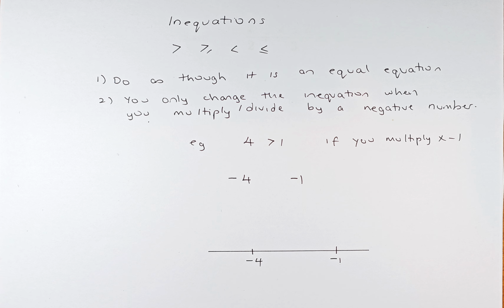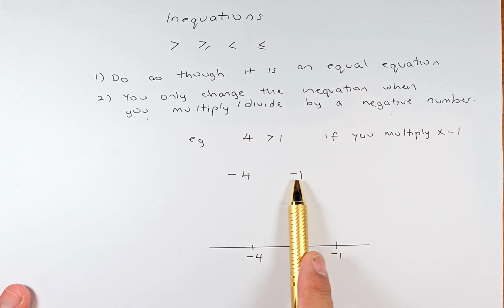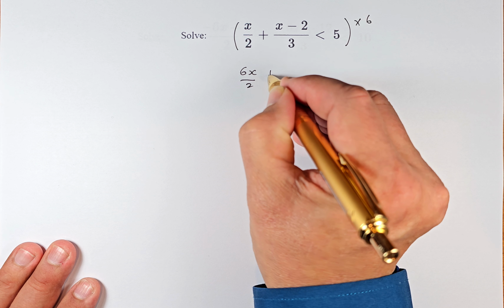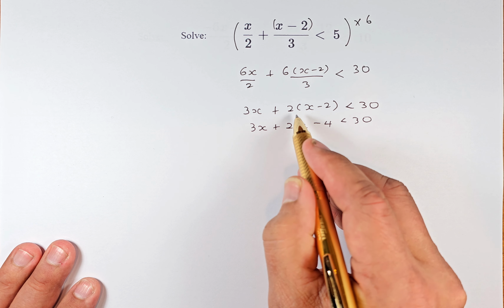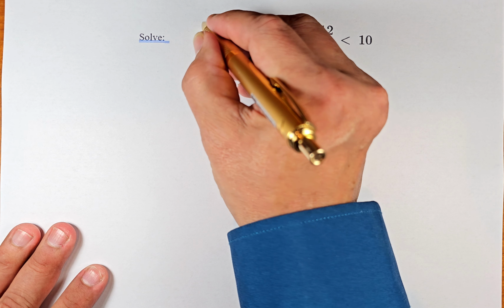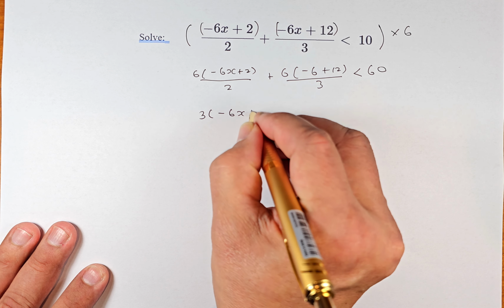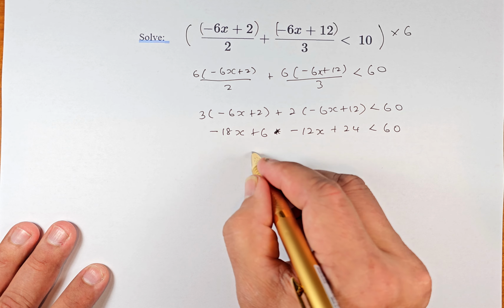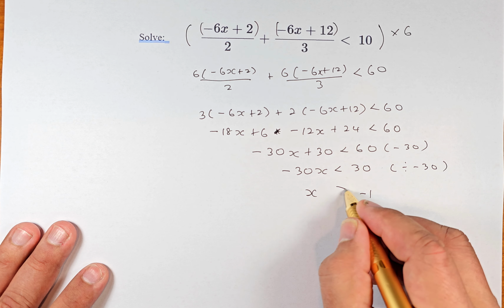Mathematical Reasoning NCEA Level 1 - Solving Inequations